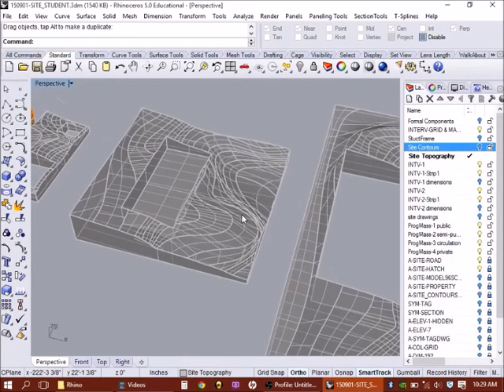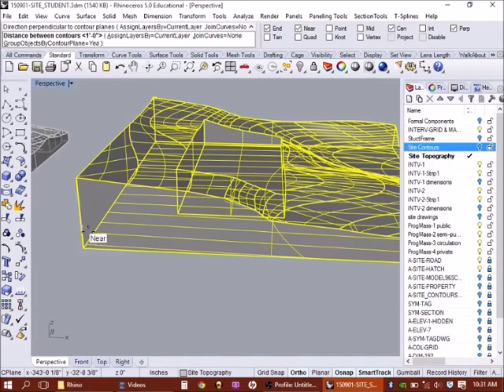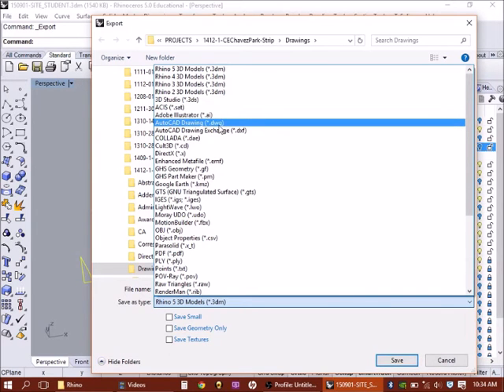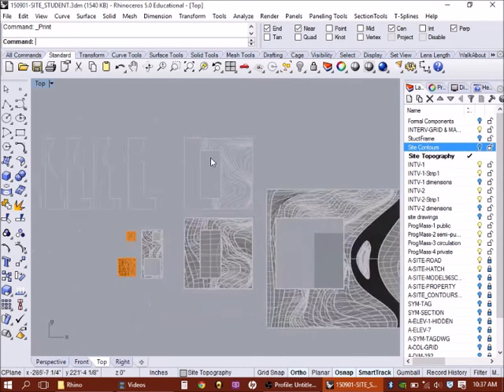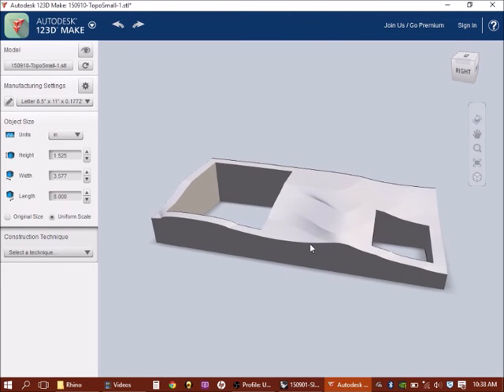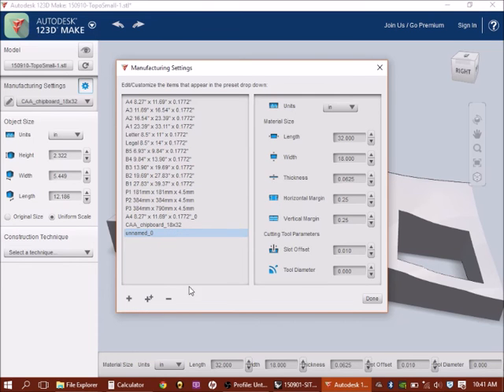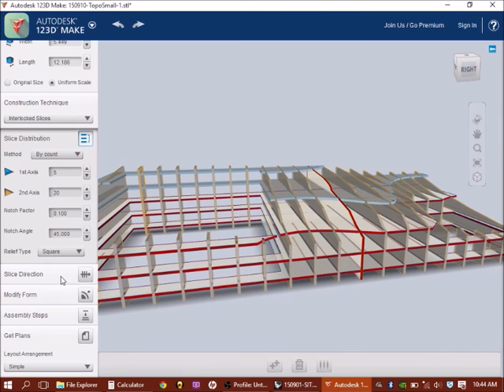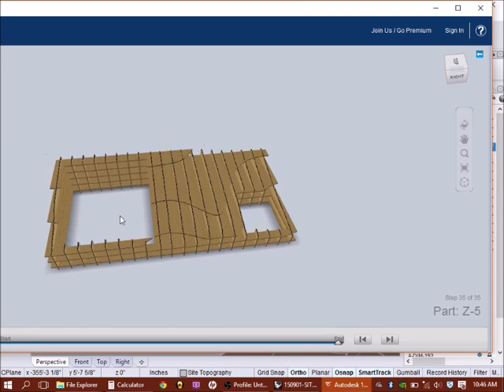150910 MediaArch Rhino 123DMake Review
A Review of Creating Contours using Curve from Objects-Contours Tool.  Preparing and Exporting a Polysurface for 123D Make.  Importing into 123D Make & adjusting parameters: scale, sheet, fabrication method, number of slices, etc...in addition to creating the cutting plans, nesting, and exporting a DXF file for ACAD.  ACAD steps are on an earlier video.